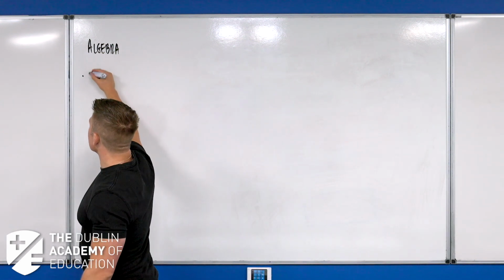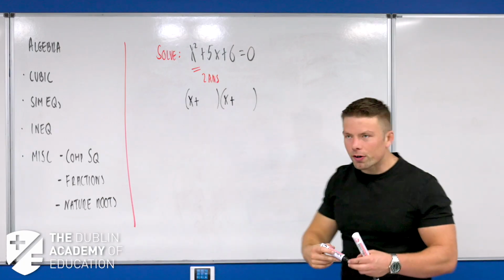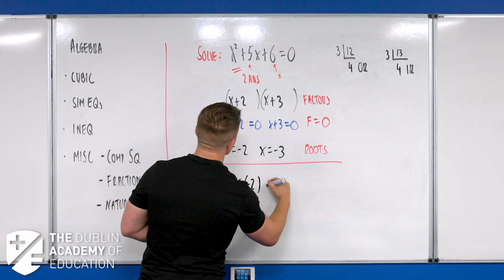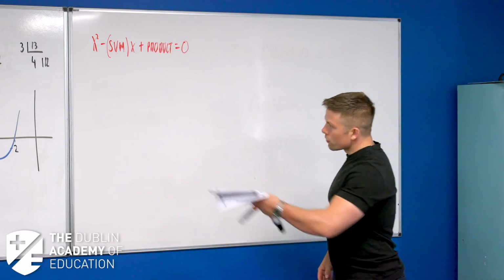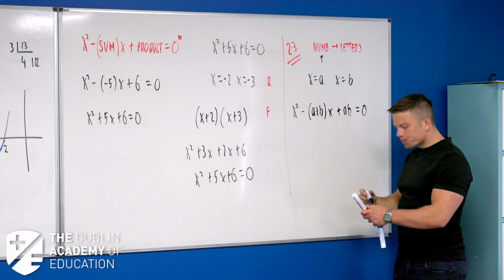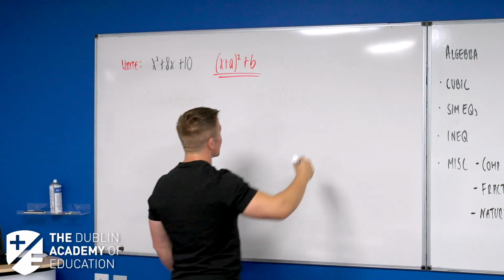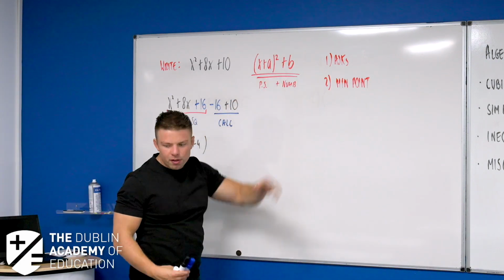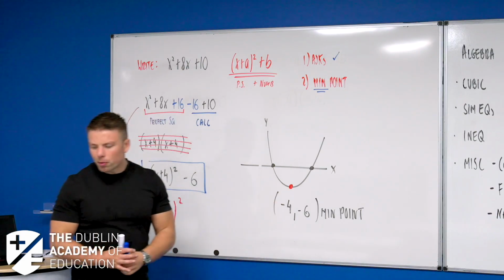Quadratics Made Easy | Leaving Cert Maths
In this lesson, we’re diving into Quadratic Equations - one of the most important topics on the Leaving Cert Maths course. We’ll build from the basics all the way to completing the square and finding minimum points, with clear explanations and exam-focused insights.

✅ What it means to solve a quadratic
✅ How to factorise and find roots
✅ The connection between roots, factors, and graphs
✅ How to form a quadratic from given roots
✅ How to complete the square and find the minimum point
✅ Common examiner language and marking tips

Perfect for both Higher and Ordinary Level students - whether you’re revising for mocks or preparing for the real exam.

🎓 Learn more about grinds and revision courses at The Dublin Academy of Education.